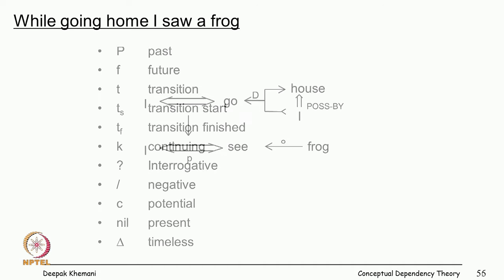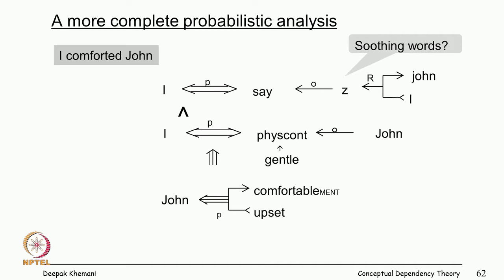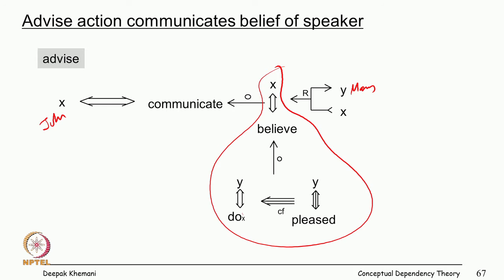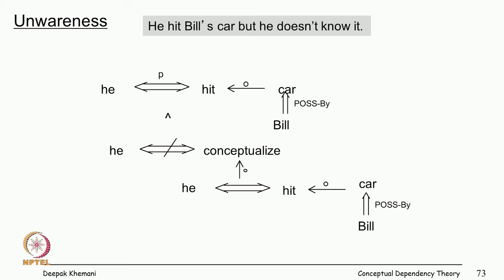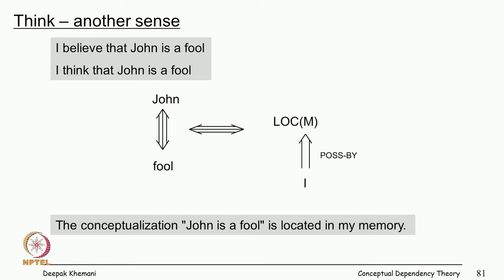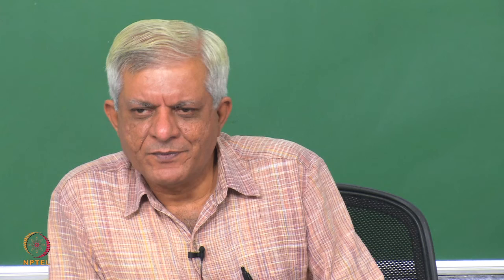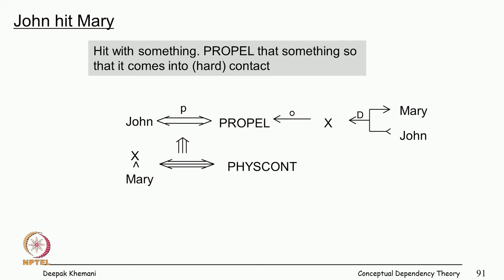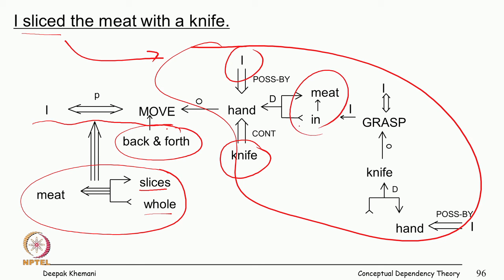CD Theory (contd)